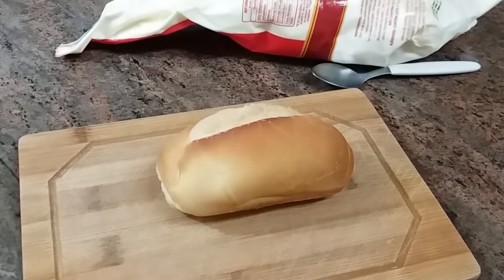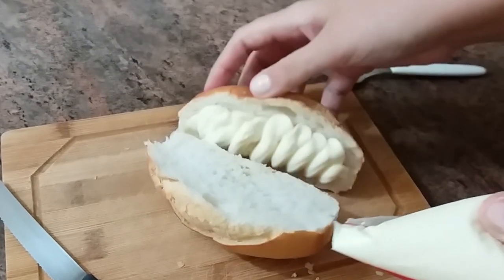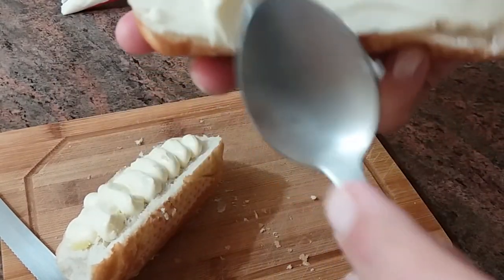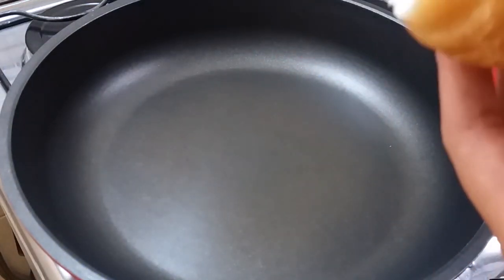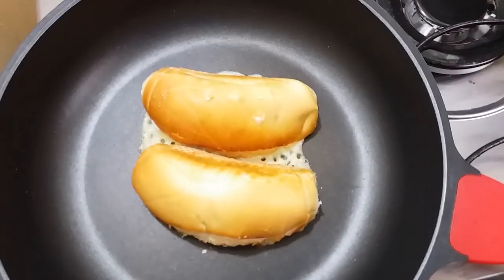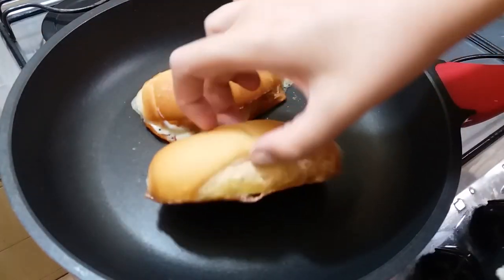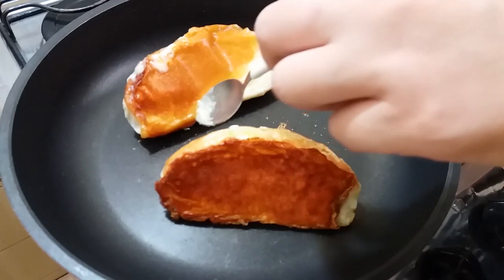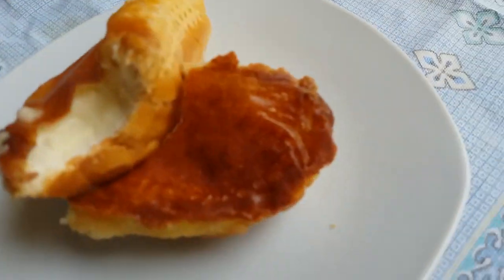Pão com requeijão na chapa | Brisando na Cozinha #15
Toda vez que mostro esse pãozinho na chapa com requeijão nos Stories ou na Timeline do Instagram o pessoal vai à loucura e pede a receita novamente. Então tentei gravar um vídeo mostrando o passo a passo de como eu faço essa delícia viciante. Estou postando aqui uma versão mais explicada para explicar melhor, mas vou editar uma versão mais curta também. Confiram! :) Veja descrição completa dos ingredientes no blog:

Ajuda eu! Dá um like aí :)